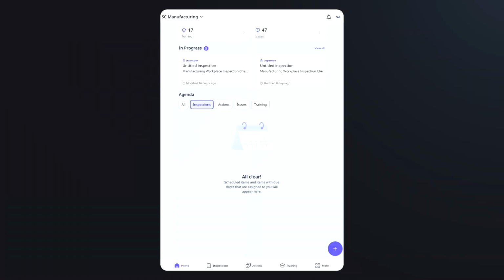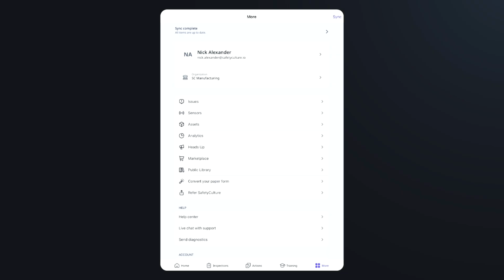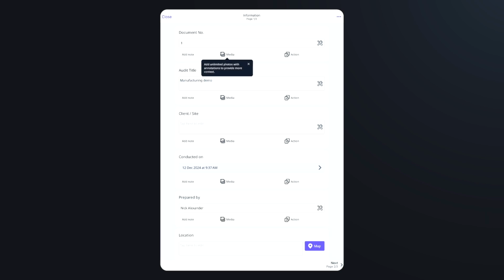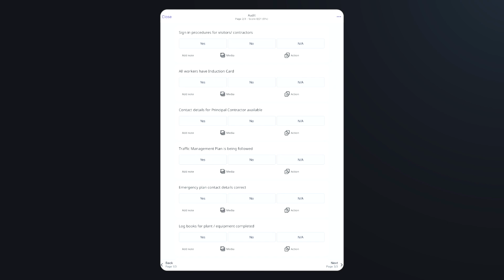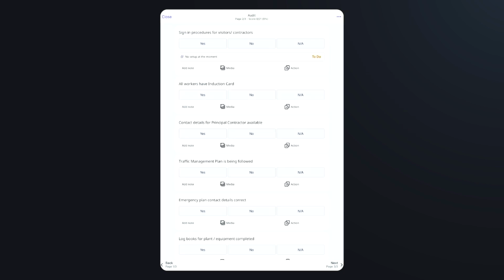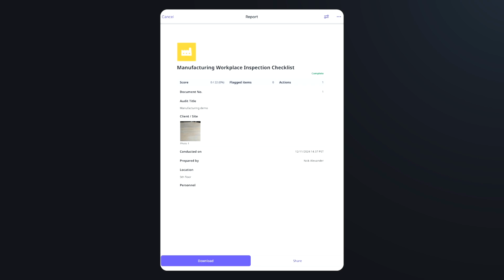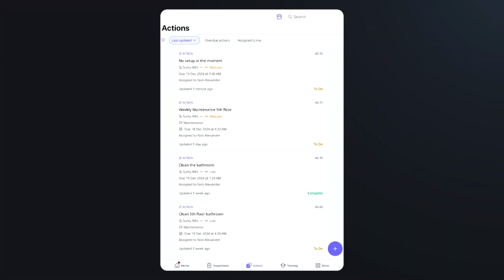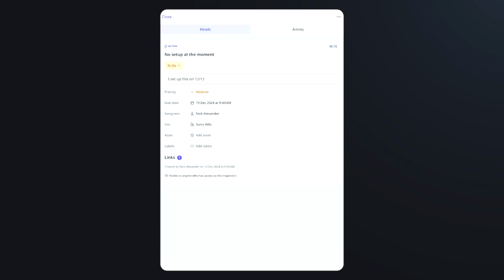Mobile app training: Navigation, Inspections, and Actions | Onboarding Series | Episode 10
Learn how to train users on the Mitti by SafetyCulture mobile app. Focusing on navigation, Inspections and Actions.